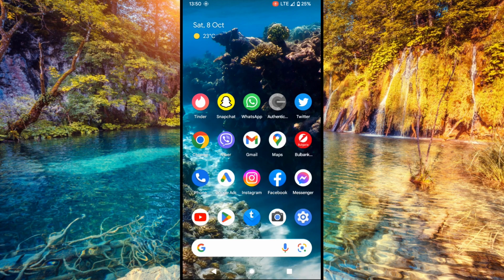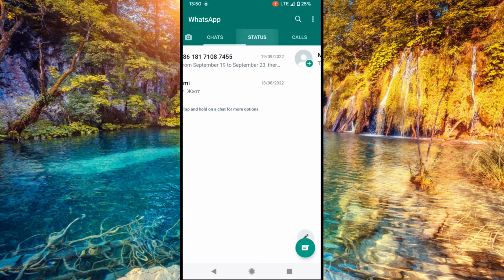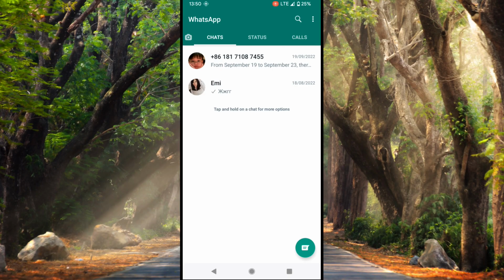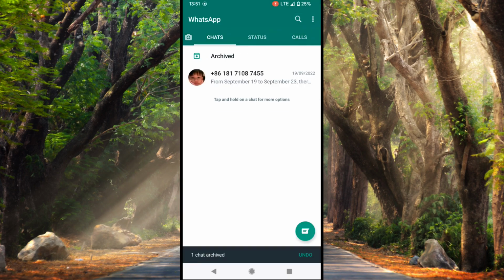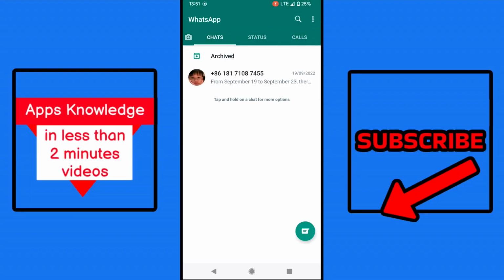How To UnArchive WhatsApp Conversation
In this video, we show you how to unarchive a WhatsApp conversation. This is a useful tip if you accidentally archived a conversation and want to retrieve it.